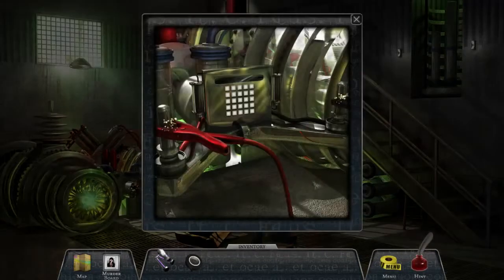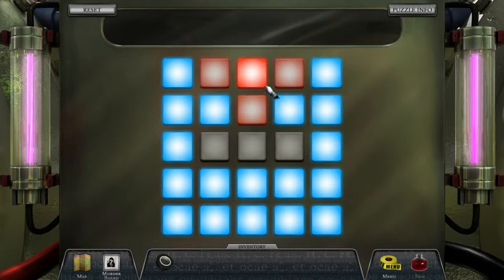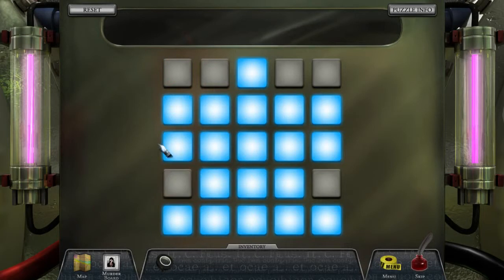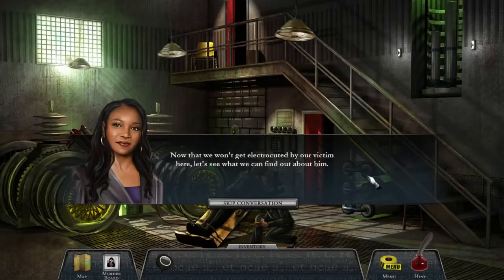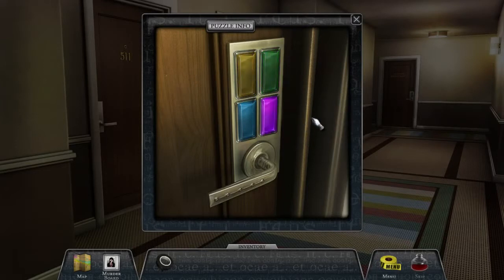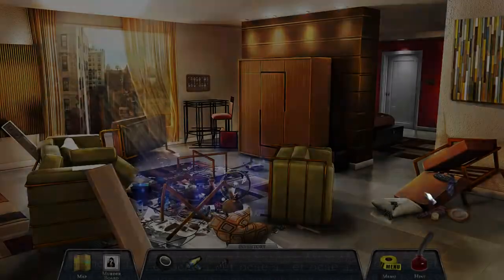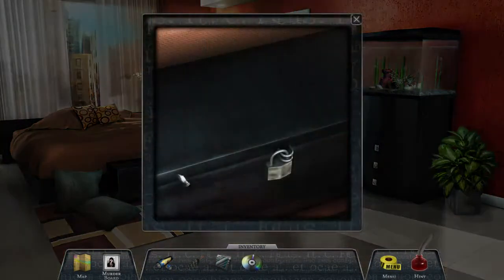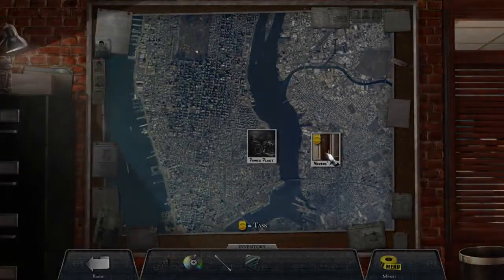Castle: Never Judge a Book by its Cover Walkthrough part 2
Here's my walkthrough of Castle: Never Judge a Book by its Cover. I watch the TV show, so why not play the game?